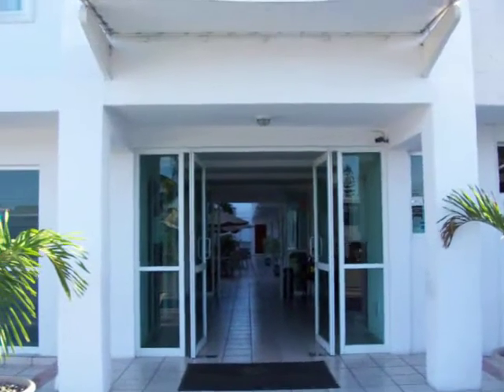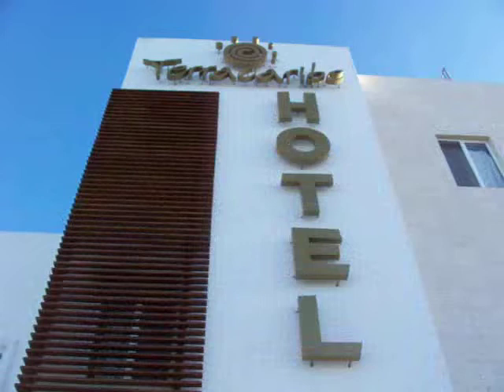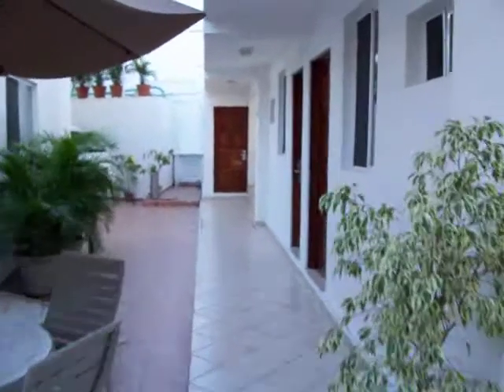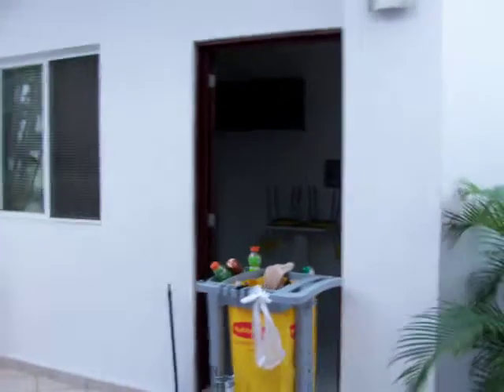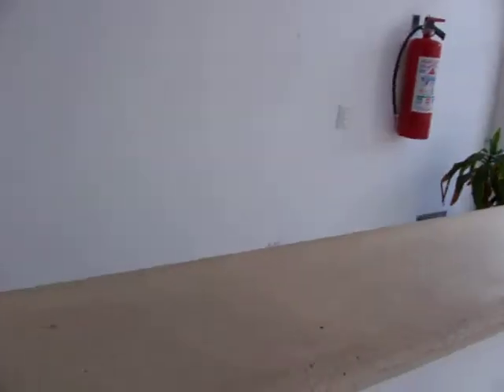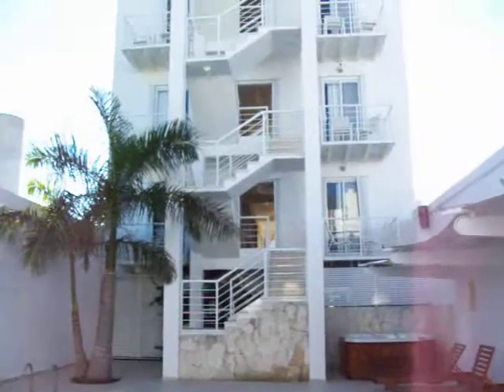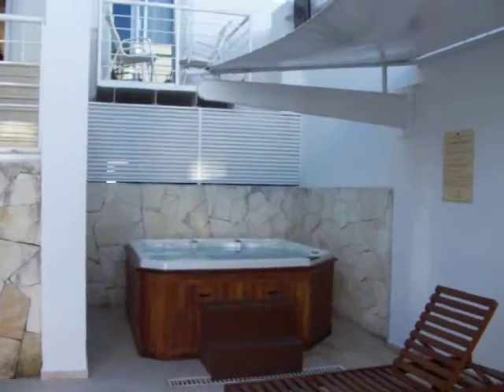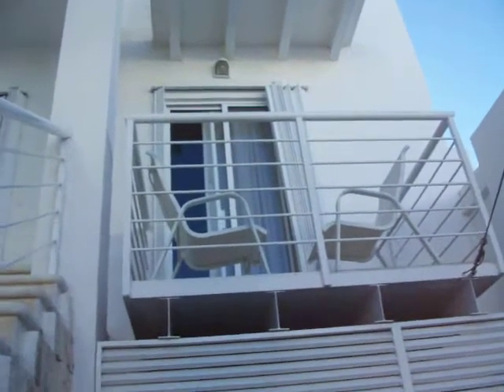walk in to hotel and Bar